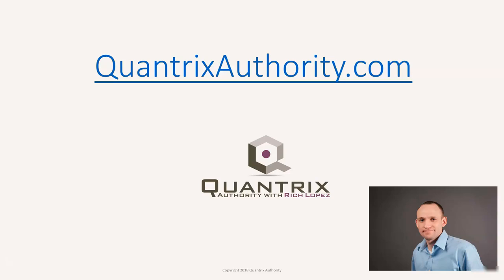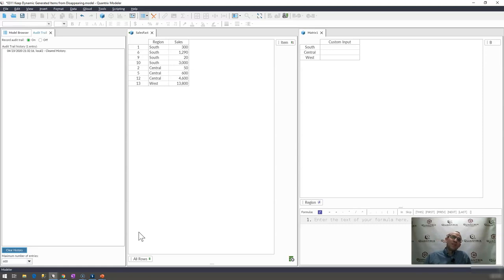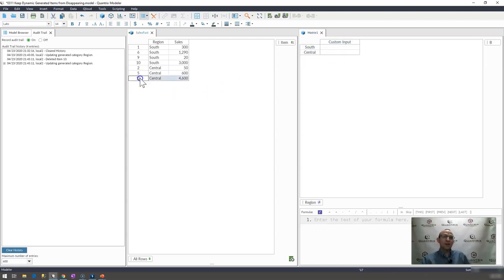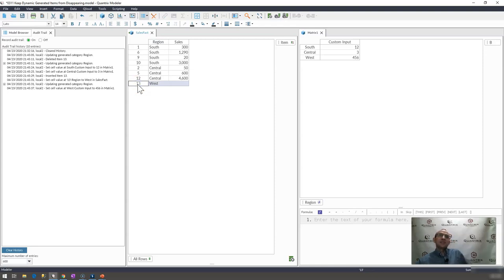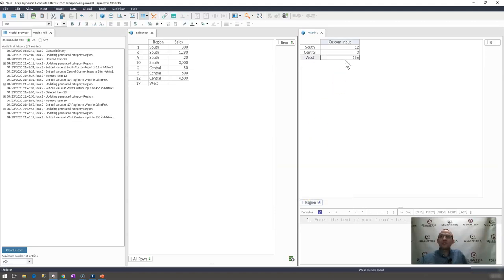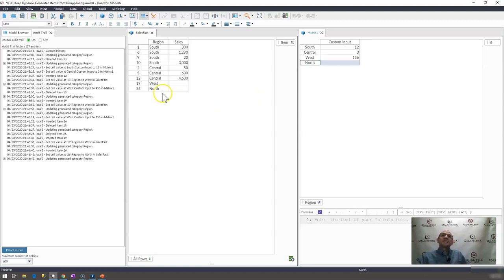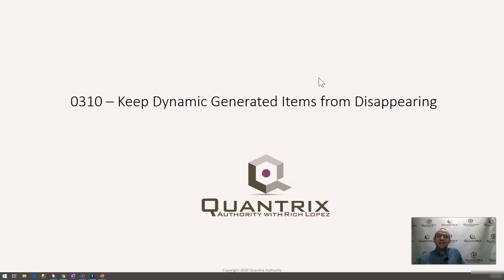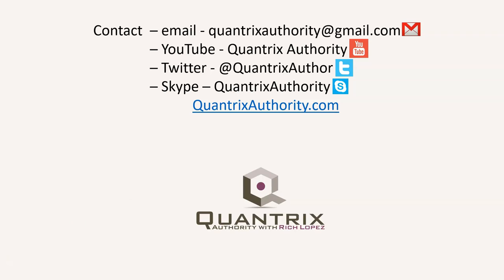Learn Quantrix Modeler: Keep Dynamic Generated Items from Disappearing 0310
What does the flash sign with a circle around it mean in on a category tile in Quantrix.  How to keep items from being removed or disappearing when using dynamically created items in Quantrix.

How to create a category with items that expands and contracts automatically.  How to create a category with a list of items from a list of items.